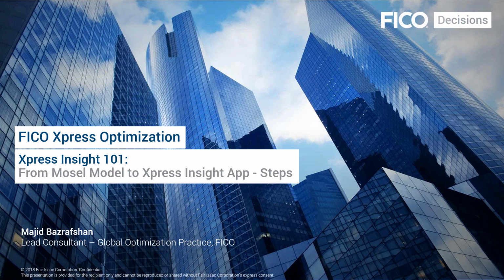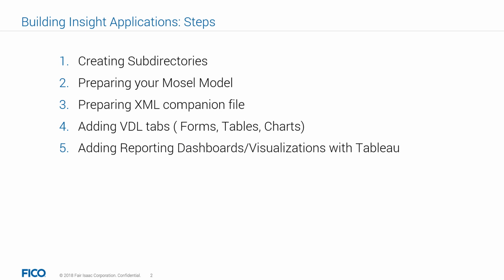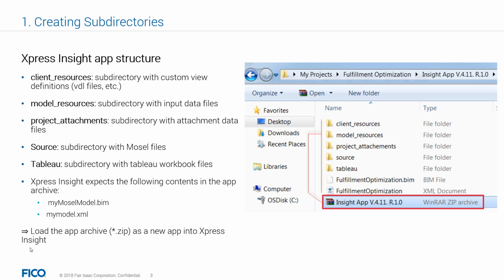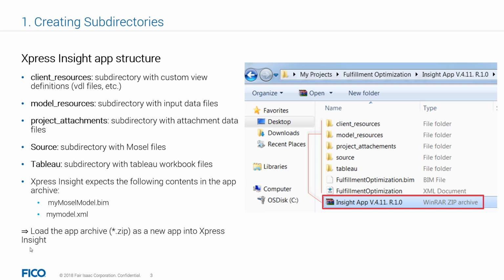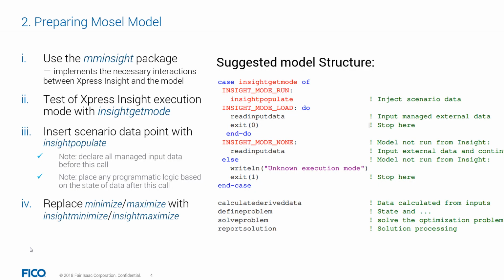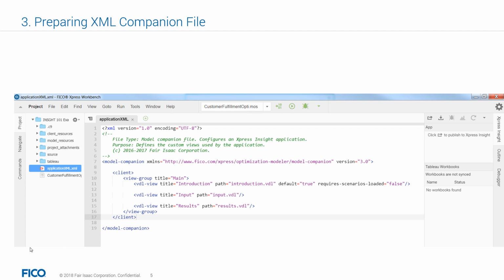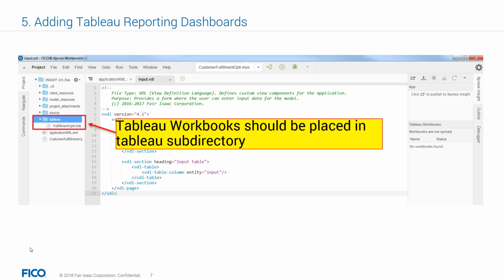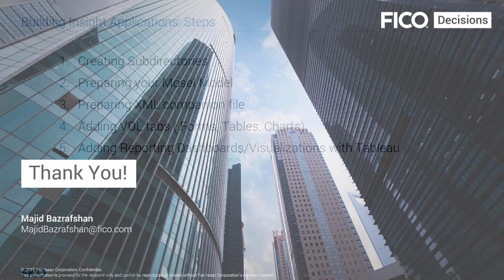FICO® Xpress Insight #2: Building Applications - Steps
In this video, you will learn about the five steps you need to take in order to turn an analytics model into an Xpress Insight application. This is the second of a 10-part tutorial series on Xpress Insight.